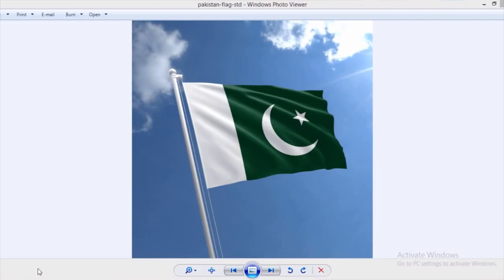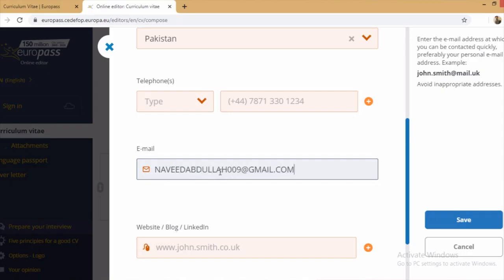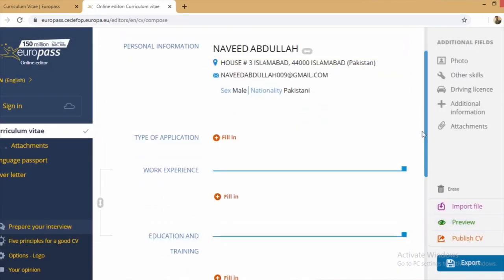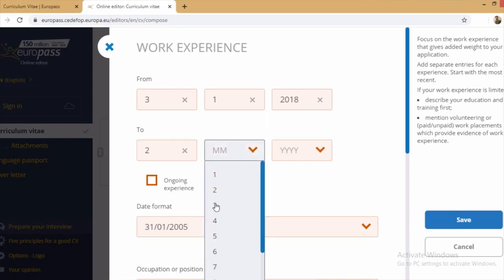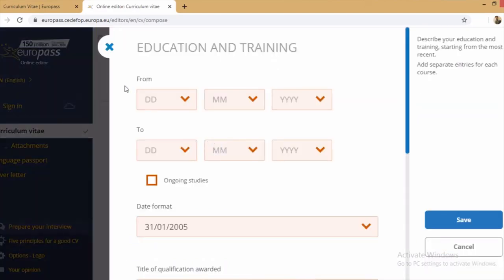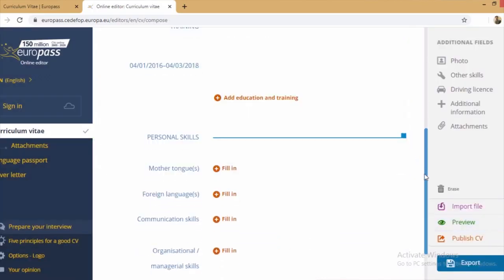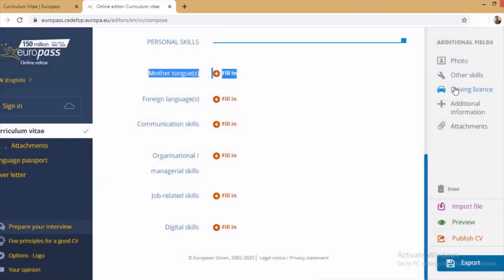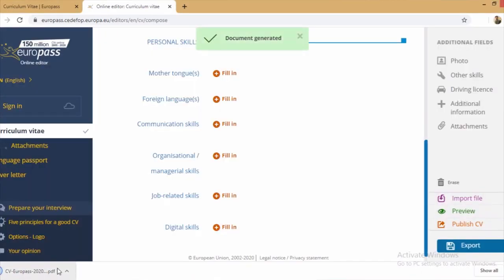How to Write an Effective & Professional CV/Resume| With in 5 Minutes 'Get Noticed by Employers'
Hi to all viewers
This is Naveed Abdullah Here i Changed my page name from Naveed abdullah official to Techn World4U
Best  Website for for Beginners TO LEAARN HOW THEY CAN CREATE THEIR CV IN A PROFESSIONAL WAY ITS MY GUARANTEE THAT AFTER WATCHING THIS VIDEO YOU WILL LEARN SOMETHING BECAUSE MY CONTENT IS NOT A FAKE OR TIME WASTE I KNOW THE IMPORTANCE OF YOUR PRECIOUS TIME VIEWERS  so this is very beneficial video for begginers. This Website is very easy and simple for new users.